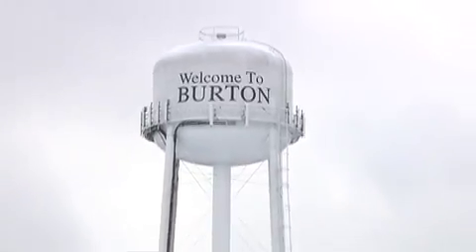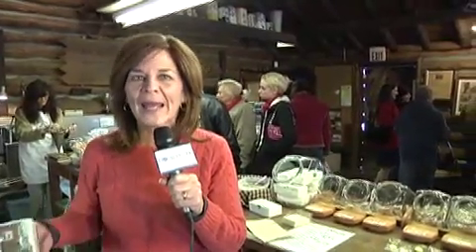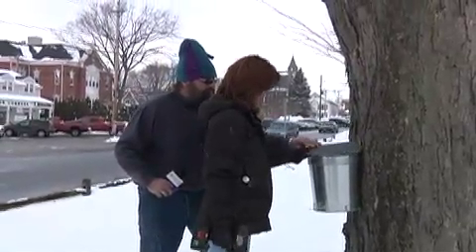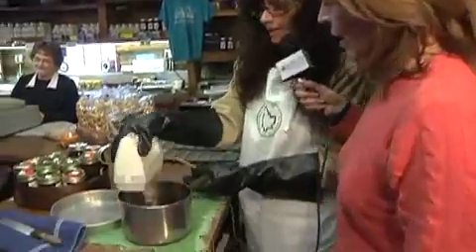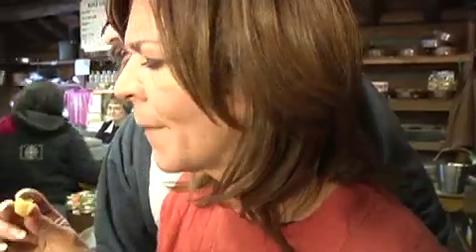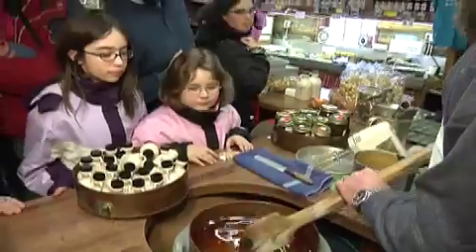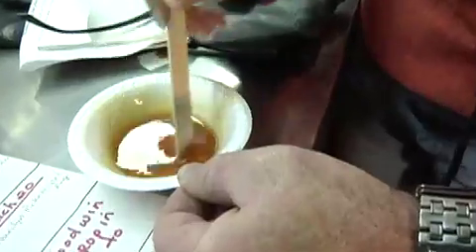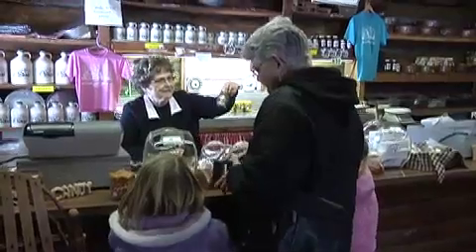Metro Monthly - Homeplate - Burton, Ohio Maple Syrup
Metro Monthly's "Homeplate" visits with Mike and Amy Blair in Burton, Ohio and learn how they tap the maple trees and make delicious maple candy!